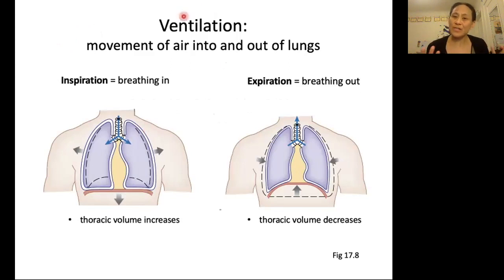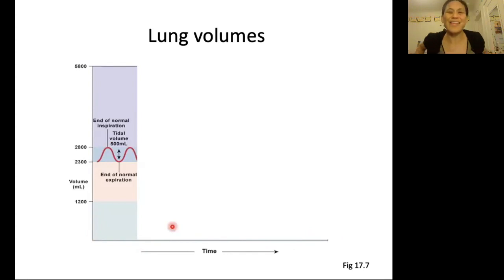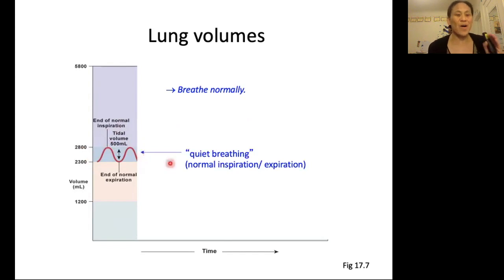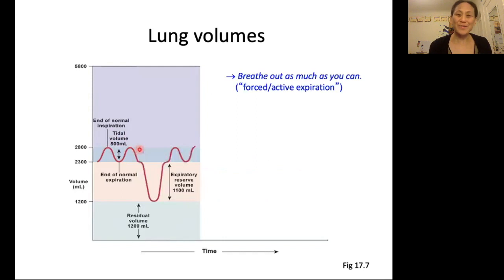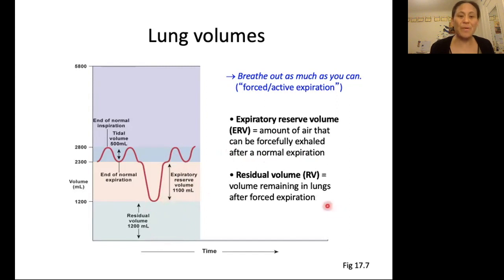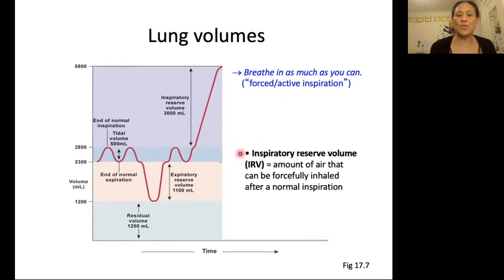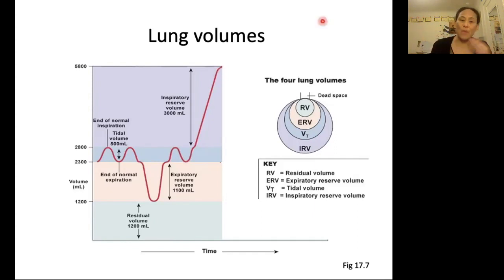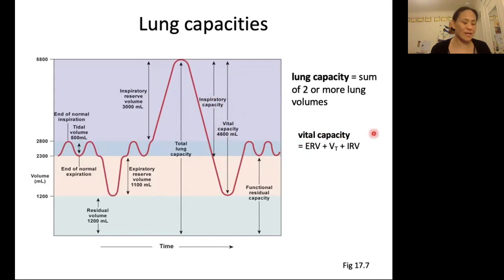Lung volumes and lung capacities